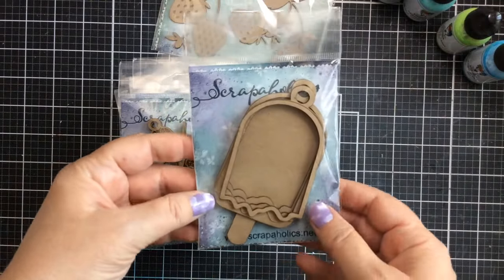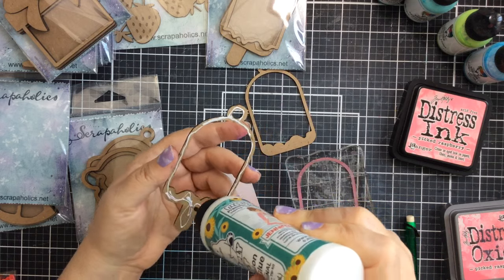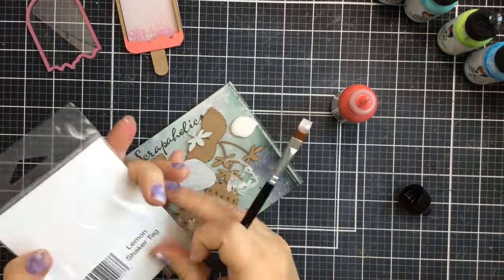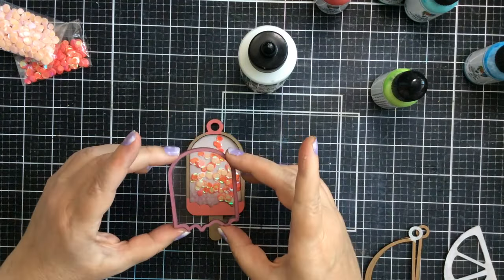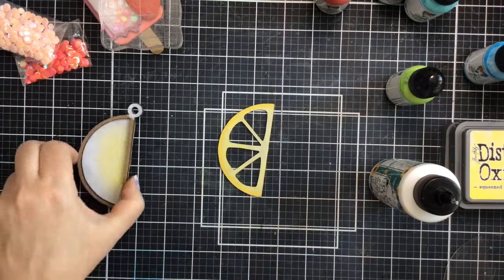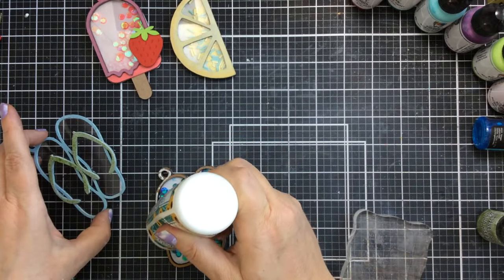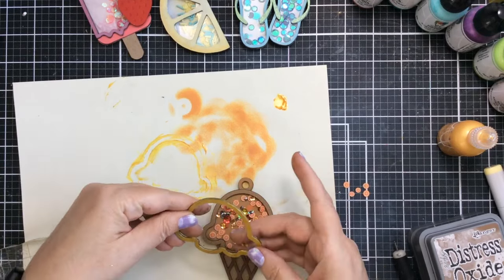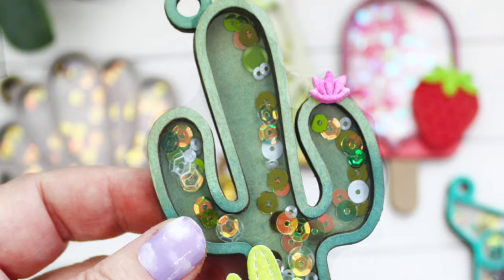Decorating Chipboard Tags: My new Love!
Today I'm sharing ways to Decorate Chipboard Tags...and I've found it's a new love for me! I hope you enjoy! *CLICK MORE for supplies and links:

(*Updated)

• Picket Fence Studios - Sequin Mix - All About The Greens

• Critters in the Desert Clear Stamp & Die Bundle | CSCS

 ——— B00C90WLGU [ Amazon US ]